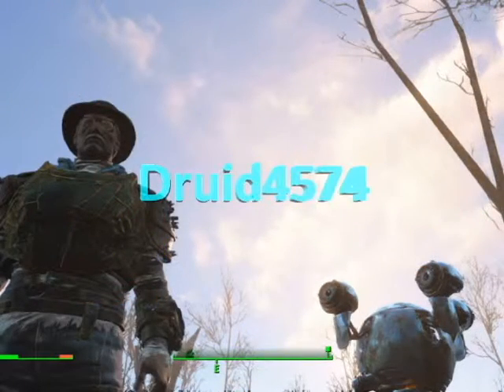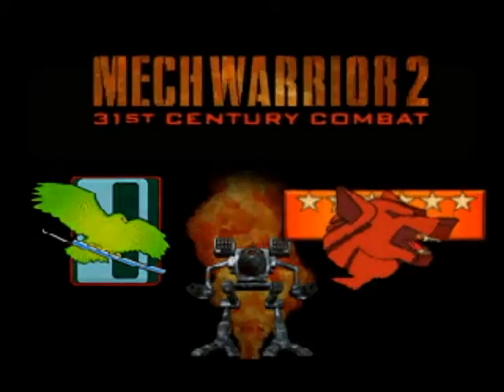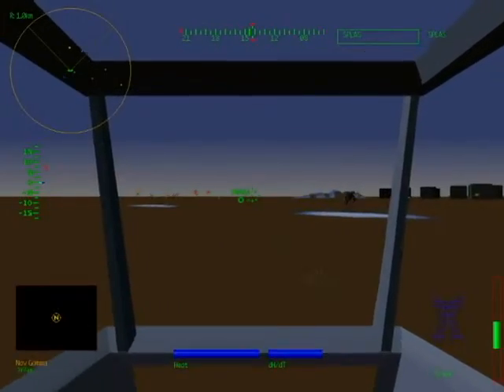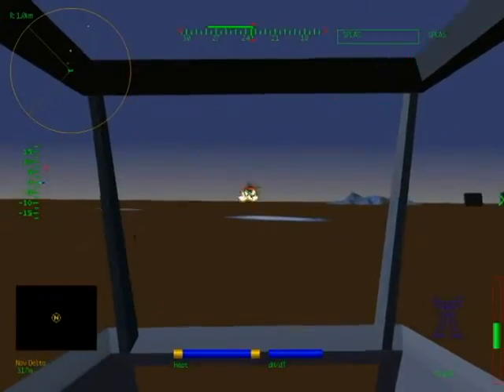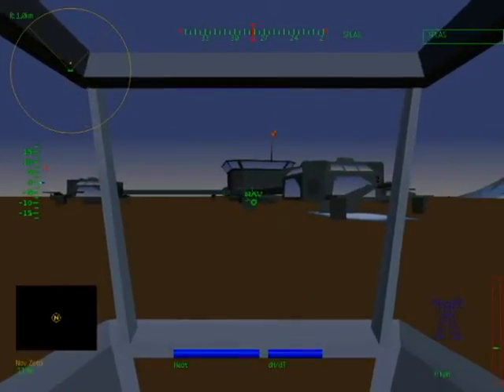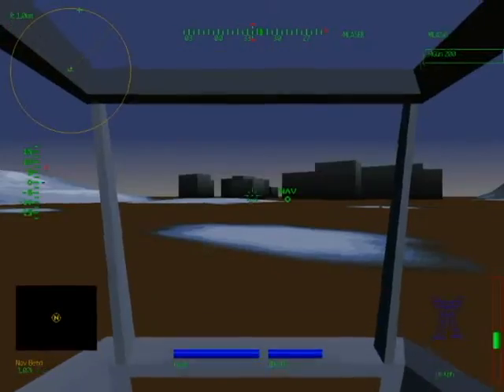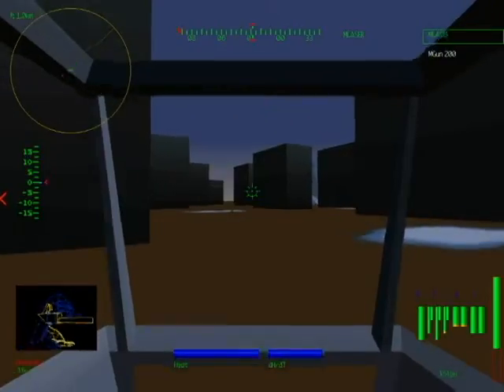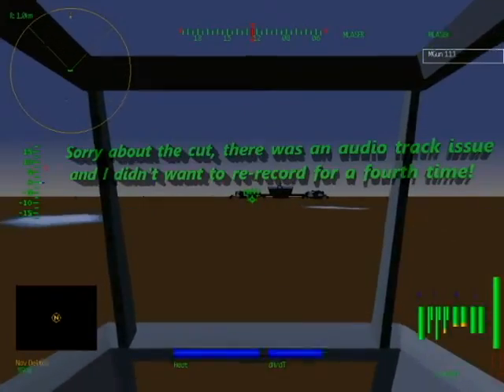Tutorial Part Two: Battlemech Pilot Basic Training for Mechwarrior 2 Hard Difficulty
Welcome to my pilot's basic training for Mechwarrior 2! In this short tutorial series, I lead beginning pilots through the game's internal basic training while showcasing some of the game's features. In this video, we will tackle our first weapons usage and hunting training.

Mechwarrior 2: 31st Century Combat is a Battlemech piloting and combat simulator made originally for DOS, Windows and Mac, and was based upon the popoular Battletech franchise. It was developed by Activision Studios way back in 1995; the game is now abandonware. I'm playing using DOSBox 0.74 on a Windows 10 machine.